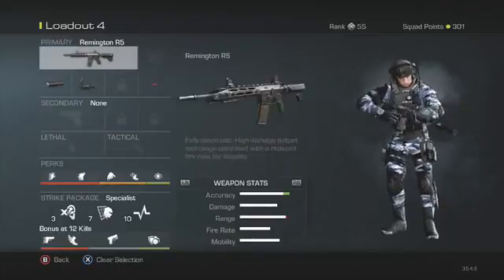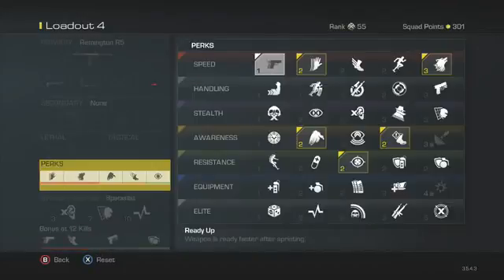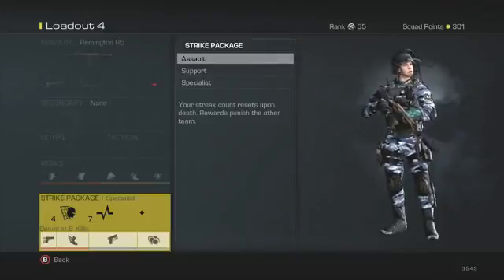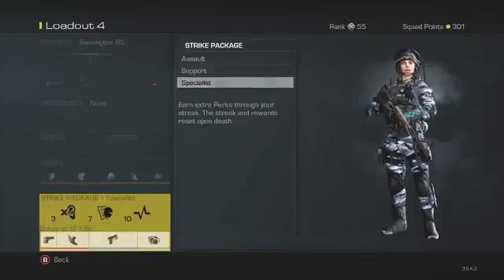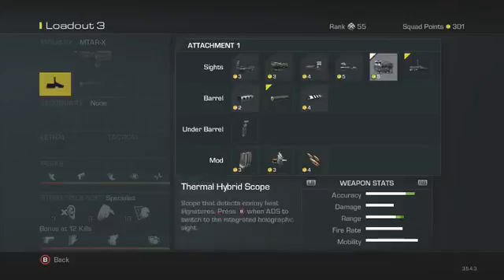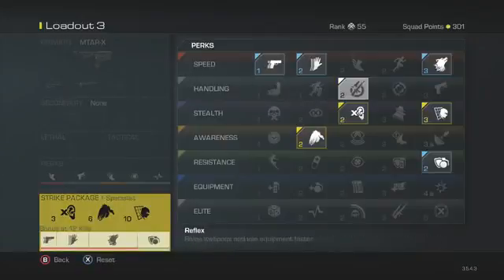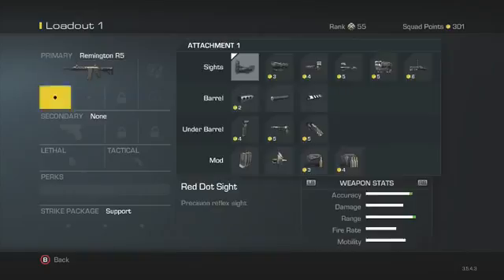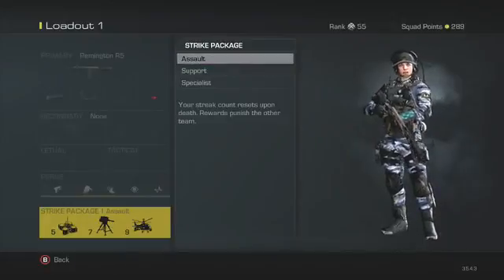COD Ghosts Best Class Set Up For HEAVY DUTY Playlist Call of Duty Ghost Tips and Tricks